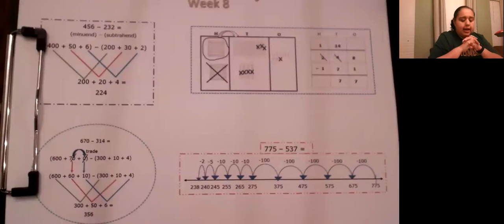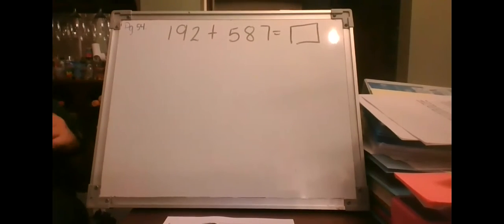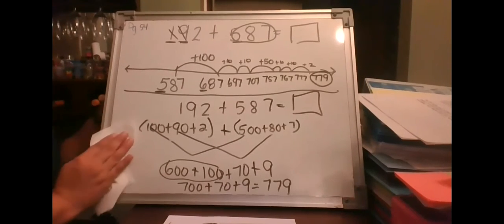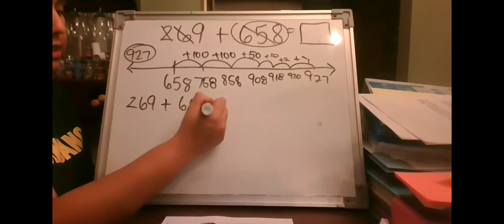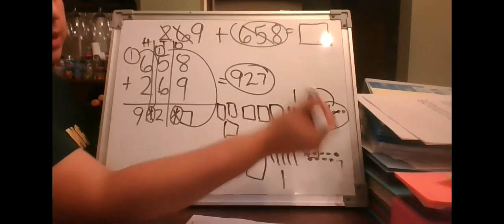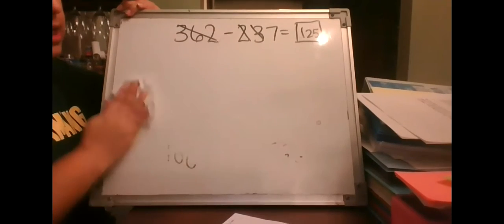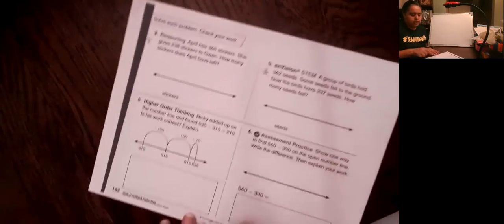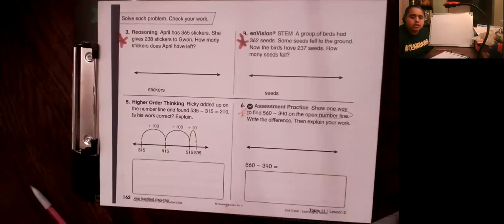Math May 12 18